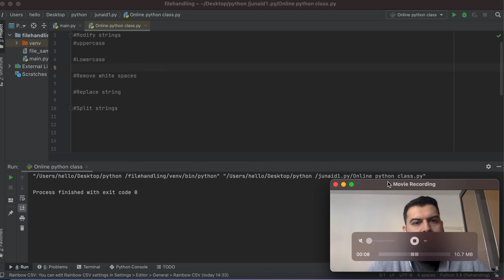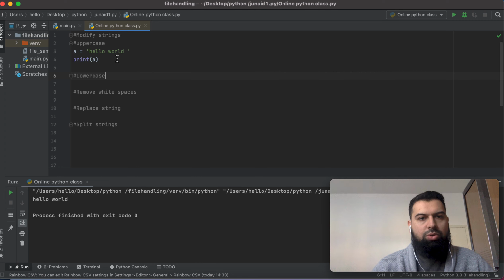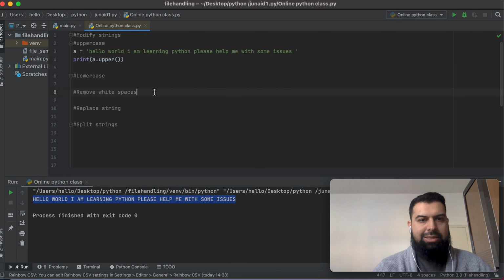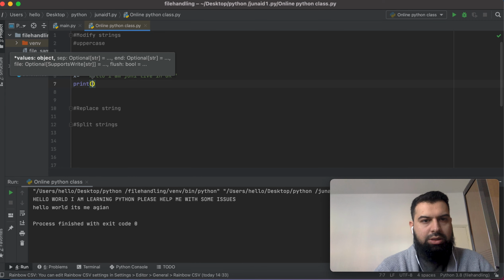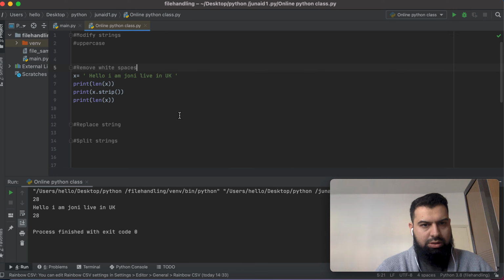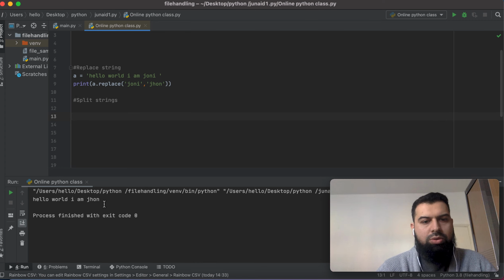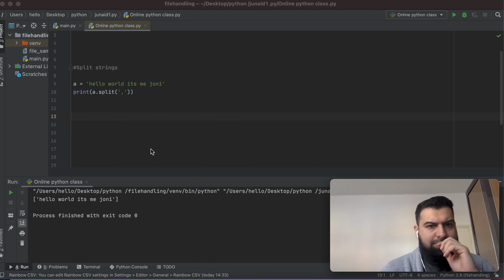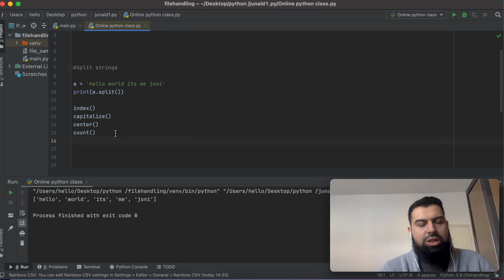Part 14- Strings methods